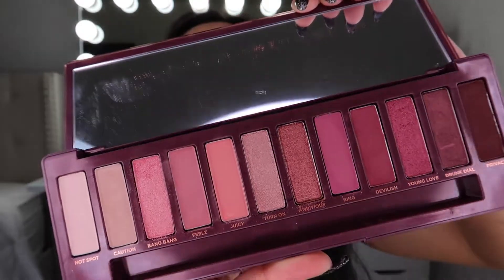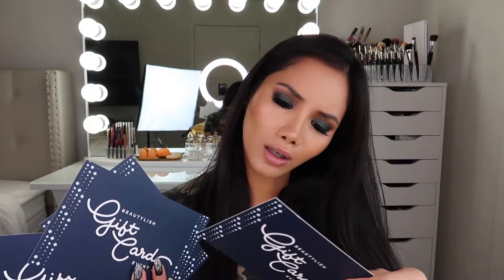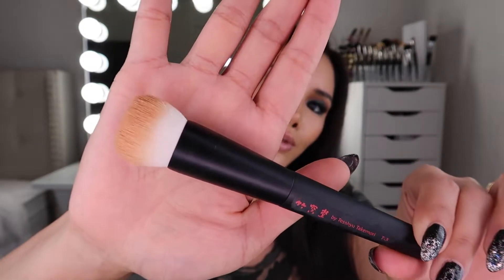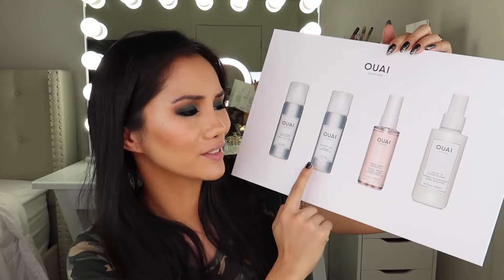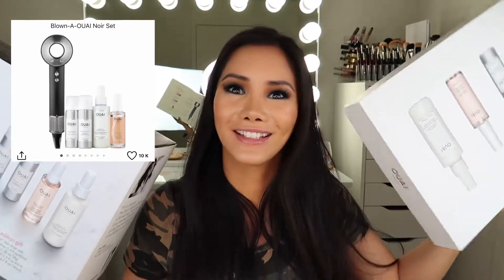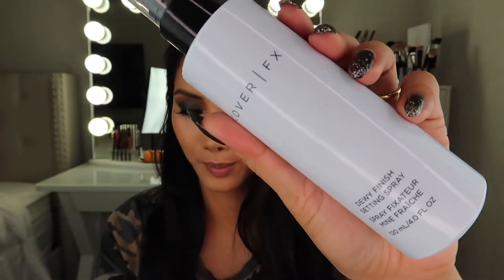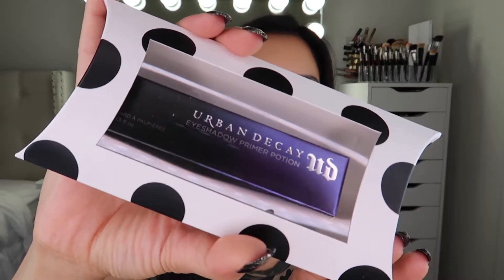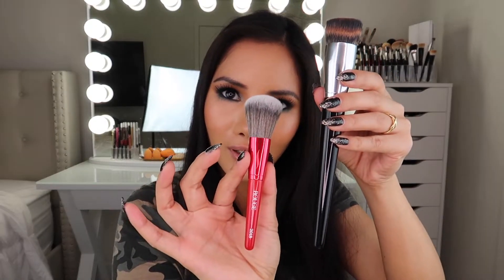NOVEMBER MAKEUP HAULS | SEPHORA VIB SALE, BEAUTYLISH GIFT CARD EVENT, ULTA 20% OFF | xena kai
HELLO LADIES AND GENTS! Here is a short video of my talking about purchases I made during the Sephora VIP Sale, Beautylish Gift Card Event, and the Ulta 20% off Prestige Coupon. I didn't want to make three separate videos since I didn't buy too many products.

SUPPORT ME:
I have my started my own Patreon! Each and every contribution, no matter if it's $1 or $100, helps me out TREMENDOUSLY.

SEND ME FAN MAIL:
Xena Kai
8465 W Sahara Ave
Suite 111-150